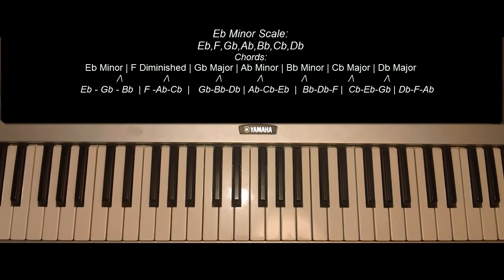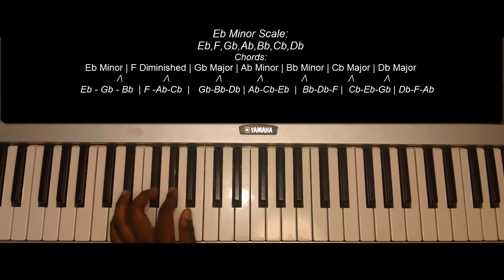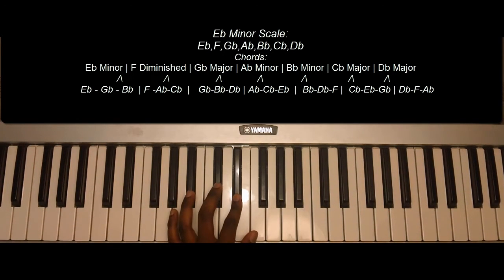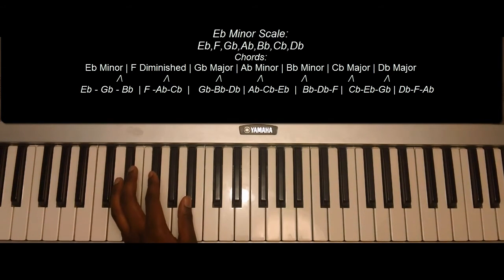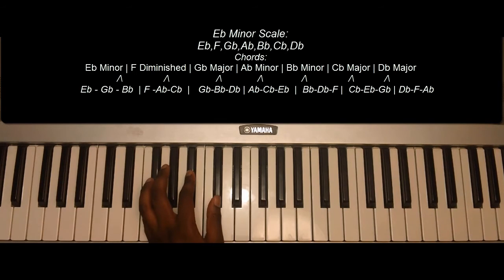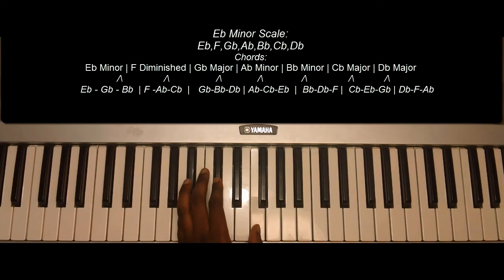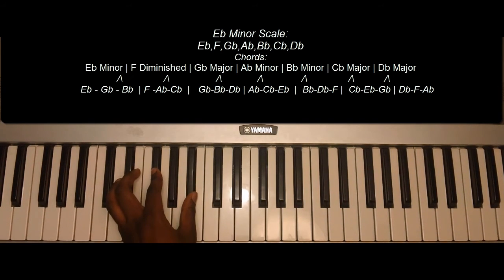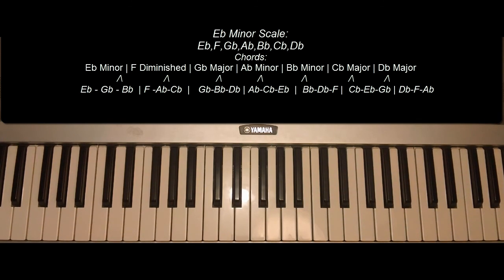How to Play the Eb Minor Scale on Piano